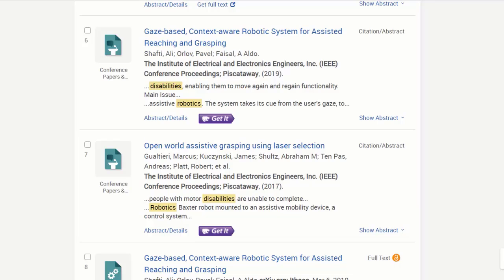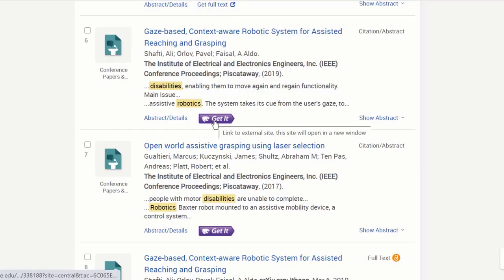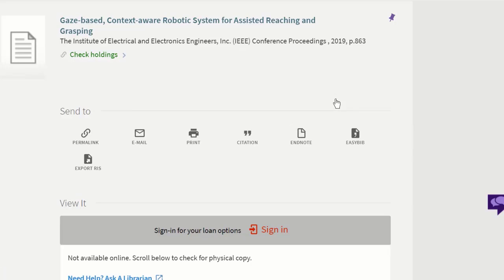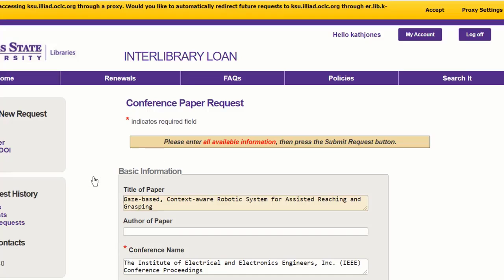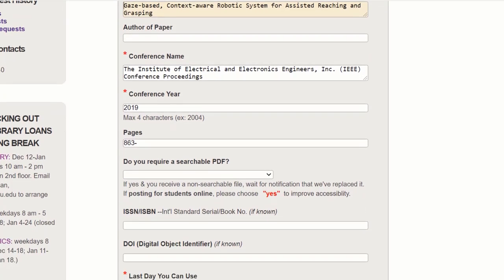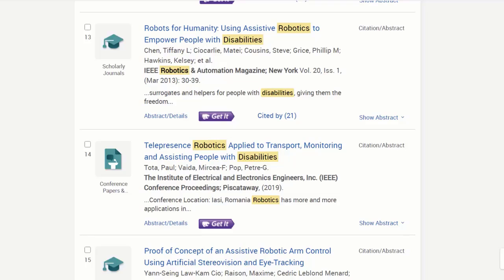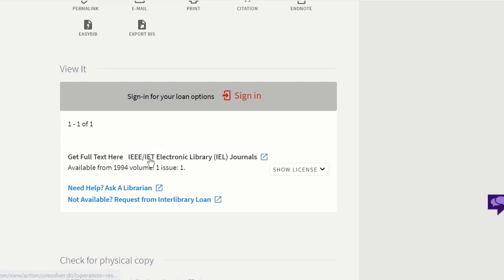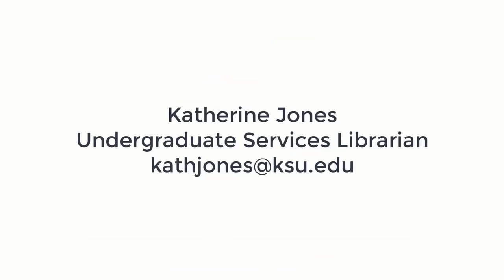How to Use the Get It Button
How to Use the Get It Button when using the K-State Libraries' databases.